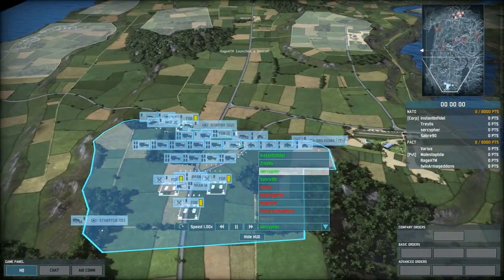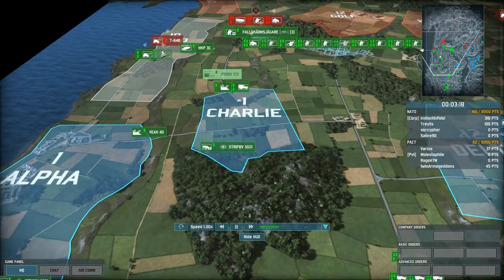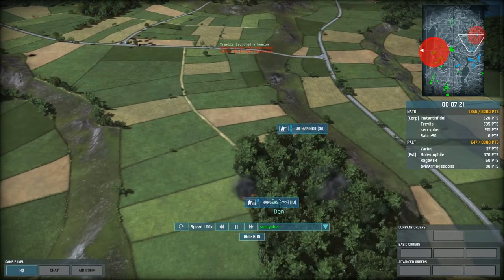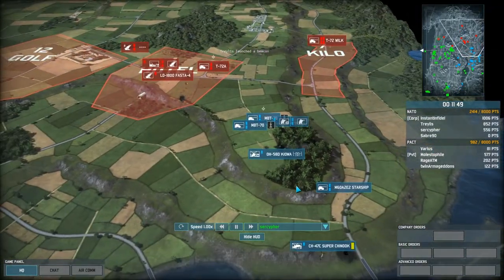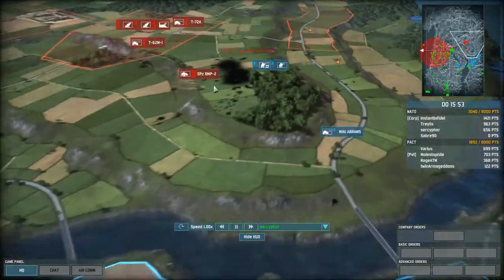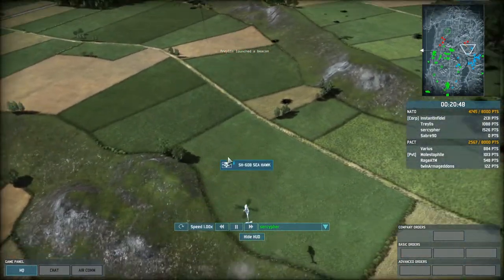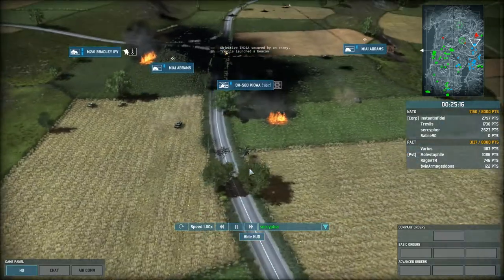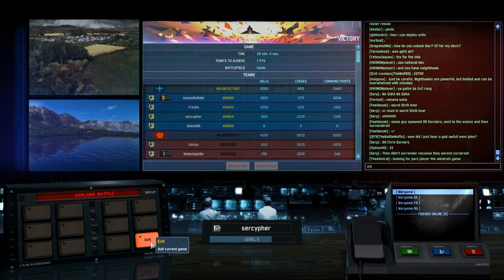Wargame: Airland Battle, Basic Multiplayer Tactics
After watching this video, it seems like I am a better example of how not to do things...